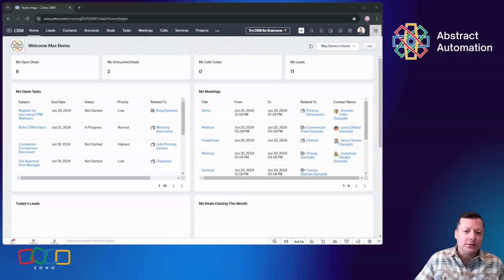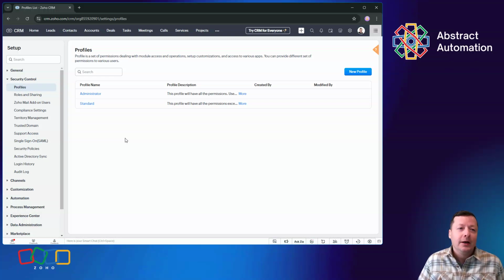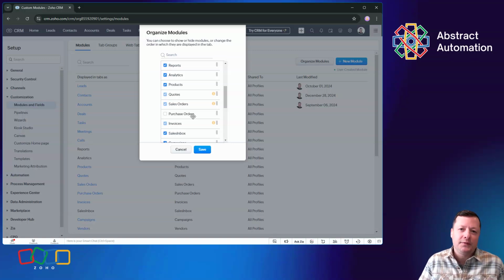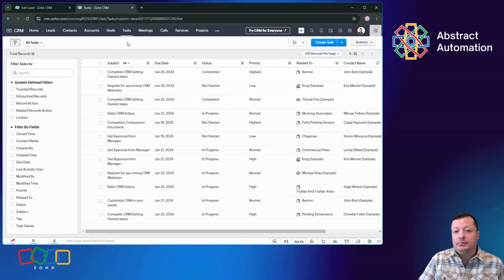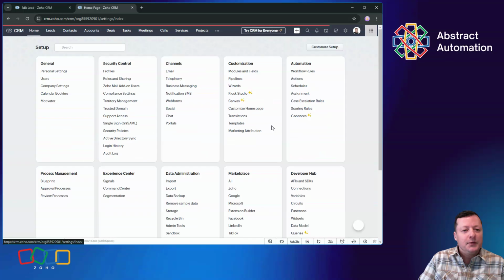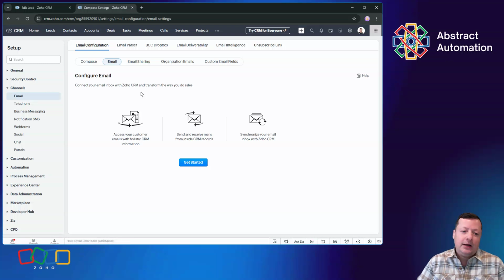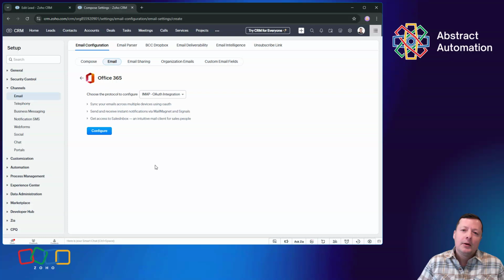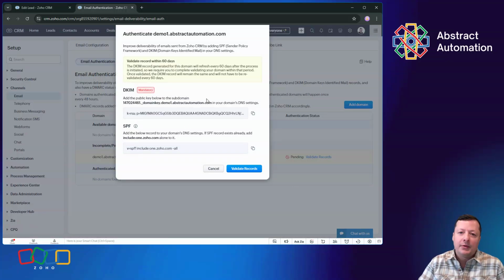5 Essential Steps for Setting Up Zoho CRM from Day 1 | Max Tyack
Max Tyack from Abstract Automation shares 5 essential things you need to do on day one of setting up your Zoho CRM. From user profile setup to email configuration, these tips will help streamline your CRM deployment and ensure it's configured for success. Learn how to optimize Zoho CRM, create custom fields, manage email settings, and more for a more efficient CRM system. Ready to take your CRM setup to the next level? Visit Abstract Automation for expert assistance.